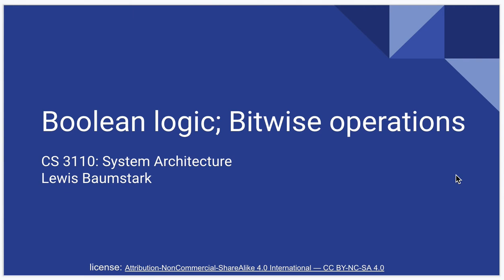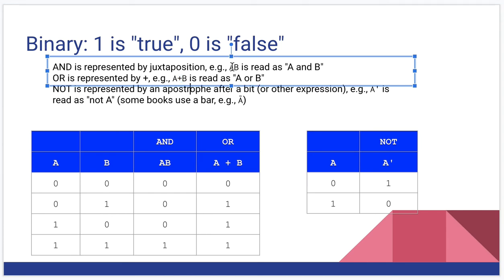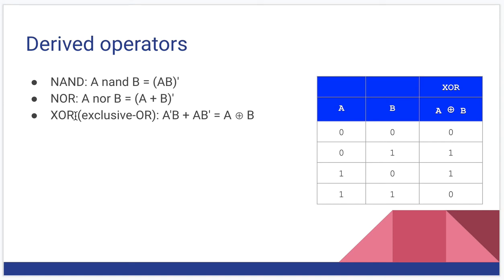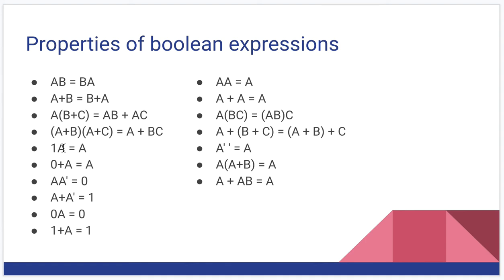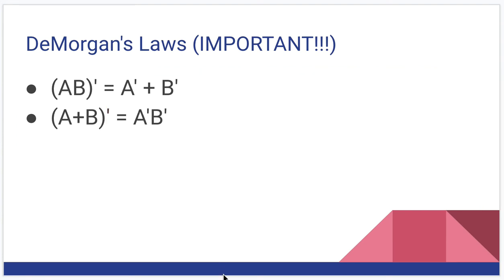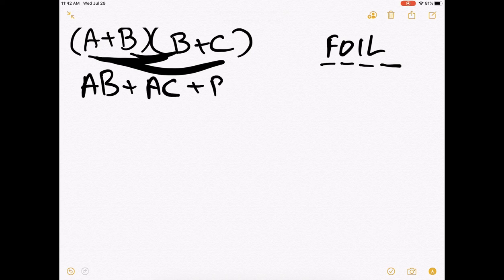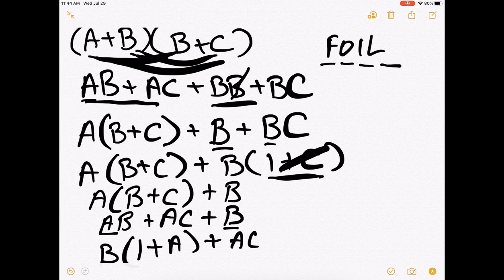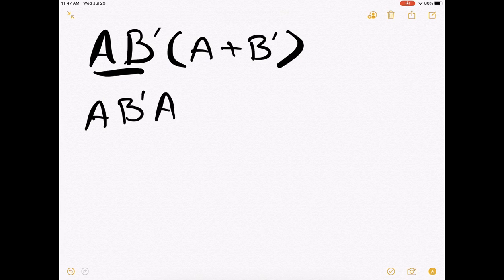Boolean Logic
0:12 Review of Java boolean expressions (AND / OR / NOT)
1:52 AND / OR / NOT with binary 1 and 0
3:51 Derived operations (NAND, NOR, XOR)
5:33 Discussion of the various algebraic properties of boolean expressions
8:28 ...DeMorgan's laws
9:11 Sum-of-Products form and Product-of-Sums form
10:25 worked example: (A+B)(B+C)
13:57 worked example: (A+B)'(B+C)
15:22 worked example: AB'(A+B')